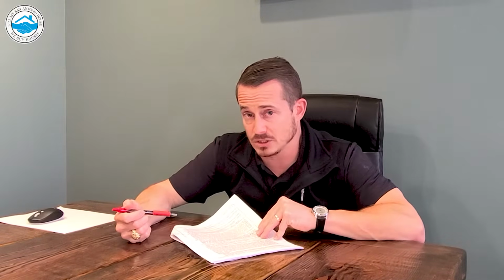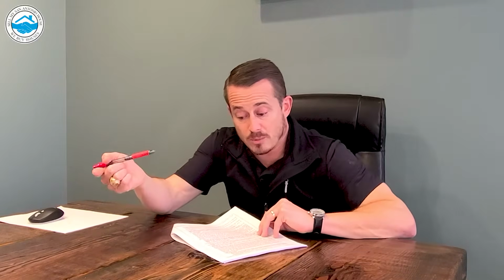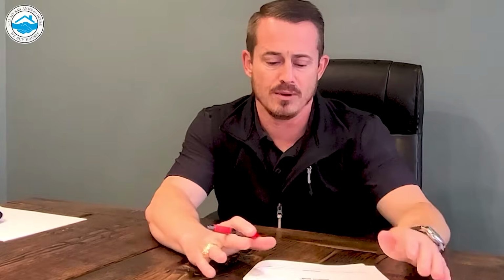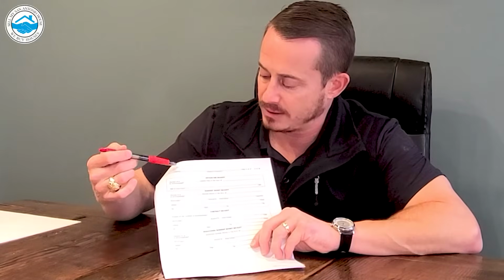What is in the contract to sell my house?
When you decide to sell your house, you are probably going to sign a contract. You should know what is in the contract to sell your house! Today we are going to cover the majority of things that are in the typical Texas Real Estate sales contract. Watch this video and learn a lot about what is in the contract to sell your house.